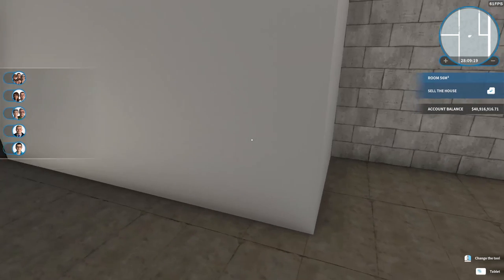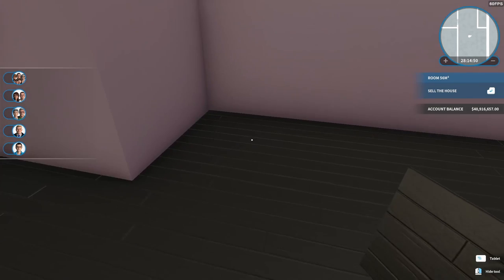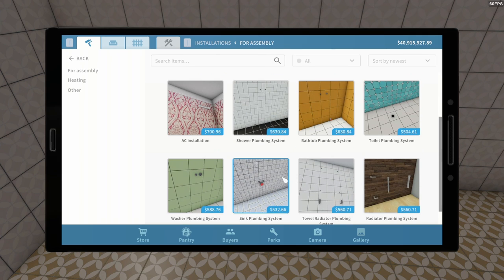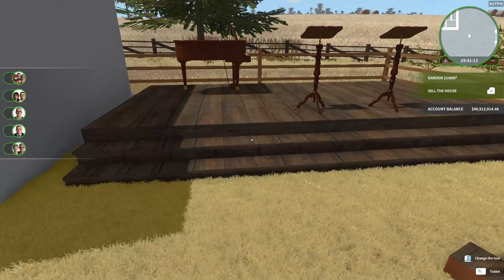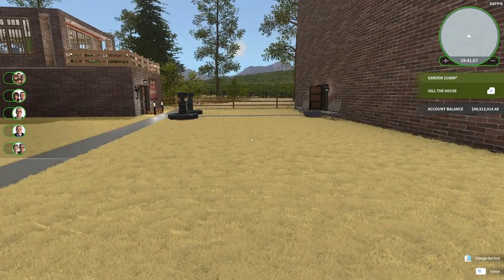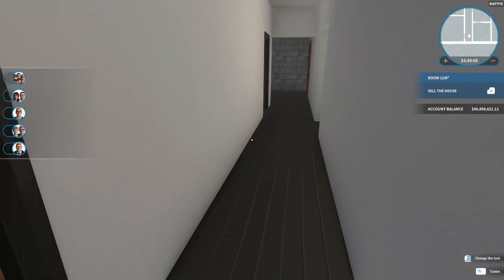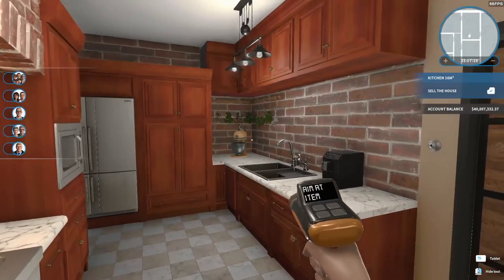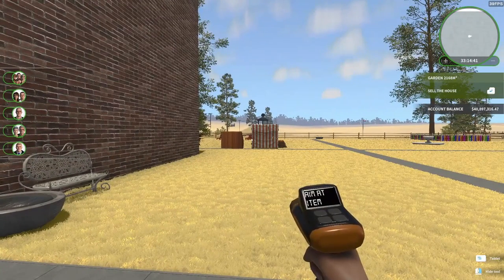House Flipper Country Idyll - Apartment 2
Today I'm working on the second floor apartment from the apartment building on the property from Labor Day. Watch for a visit from Matt and Merc! And don't forget to add "Chocolate for Merc, Ali, Matt, or all three to the comments for this video.